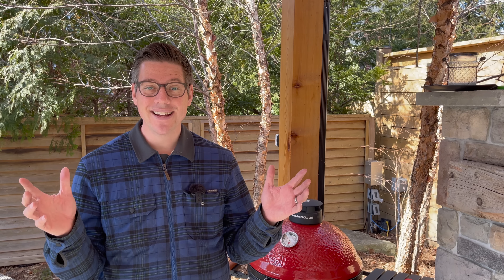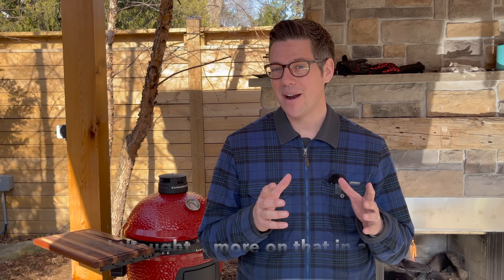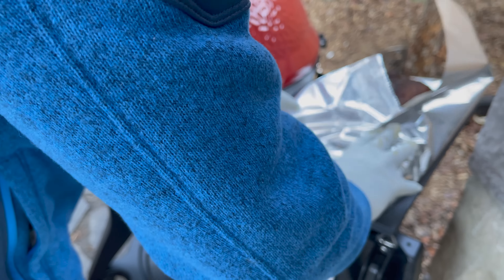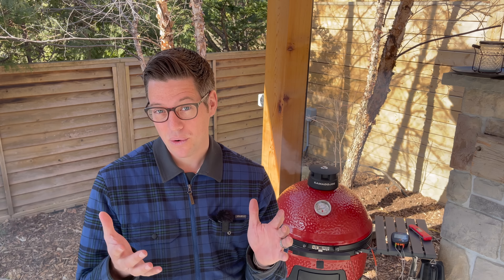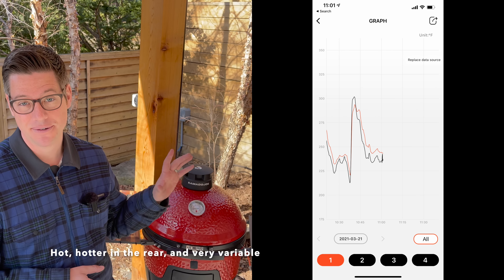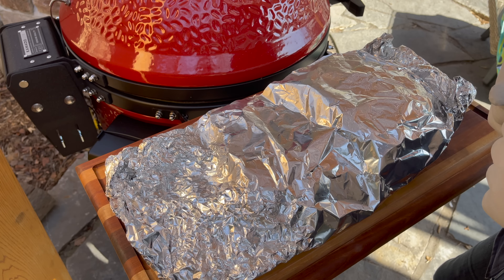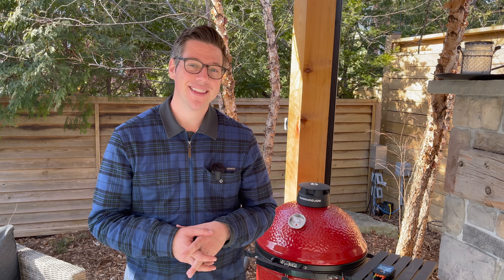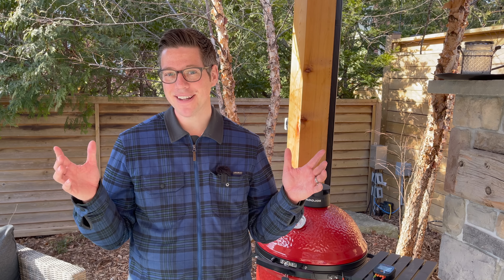Brisket FAIL on the Kamado Joe Pellet Joe... I made grandma's pot roast instead of BBQ brisket!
A brisket fail is bound to happen to the best of us, but I wasn't prepared for the degree of fail on my first overnight cook on the new Kamado Joe Pellet Joe. like fail army fail, thats where this brisket falls on my list of all time BAD cooks.

I thought the Kamado Joe Pellet Joe would be the perfect grill partner for this "planned" low and slow overnight brisket cook as the advantage of cooking a brisket on a pellet grill is the set it and forget it nature of their foolproof operation... or so I thought.

I share this brisket fail with you as a (painful) learning experience that reminds me of some things to keep in mind when cooking on a new pellet grill like the Pellet Joe or any BBQ for that matter.   Together, we will emerge stronger for our next brisket low and slow smoke.

Resources to Help Make BETTER Barbecue

Gear I’ve used in videos without a discount